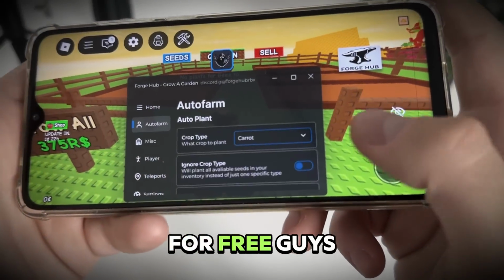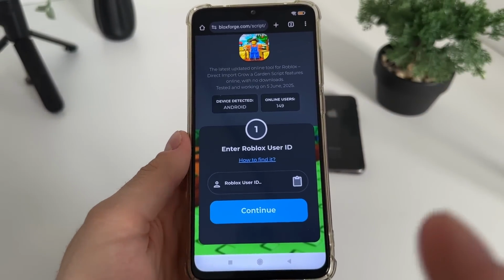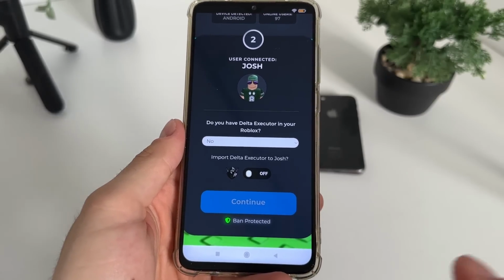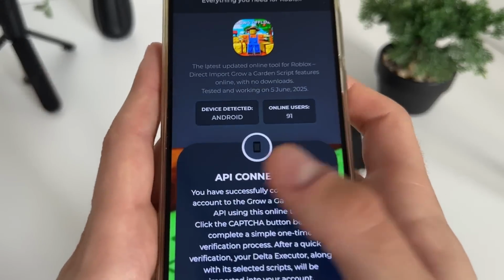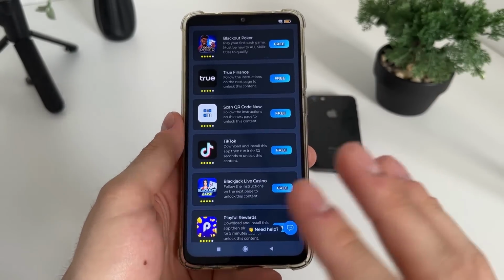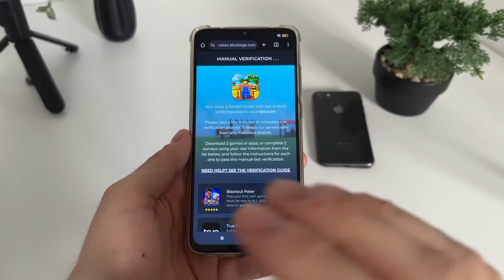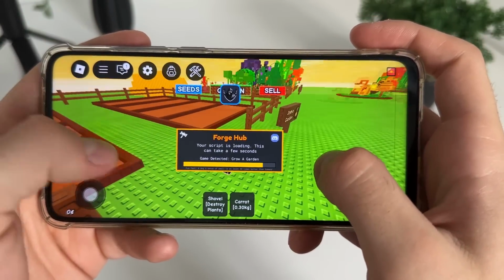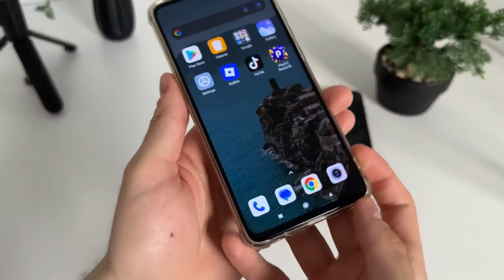Grow a Garden Script - How To Get Script Grow a Garden on Mobile 👨‍🌾 (Grow a Garden Script NO KEY)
grow a garden script, grow a garden script mobile, script grow a garden, grow a garden script no key, grow a garden glitch, script in grow a garden 2025, how to cheat in grow a garden, how to script in grow a garden 2025, grow a garden cheat, grow a garden script keyless, grow a garden script delta, grow a garden script seed spawner, grow a garden script moon blossom, grow a garden script pet spawner, grow a garden script spawn seed, how to get script in grow a garden 2025, grow a garden script raccoon, grow a garden script auto farm and grow a garden script angry plant. In this video, we explore the popular Grow a Garden game on Roblox! 🌱 We’ll cover what the game is, how it works, and test out a script that’s been making the rounds. Is it legit or just another fake? Stick around to find out!

Short Description of Grow a Garden in Roblox:

Grow a Garden is a casual farming game in Roblox where players plant seeds, water crops, and grow their own garden. You earn in-game currency by harvesting plants, which you can use to upgrade tools, unlock new seeds, and expand your garden area. It’s a relaxing and rewarding experience that mixes strategy and progression.